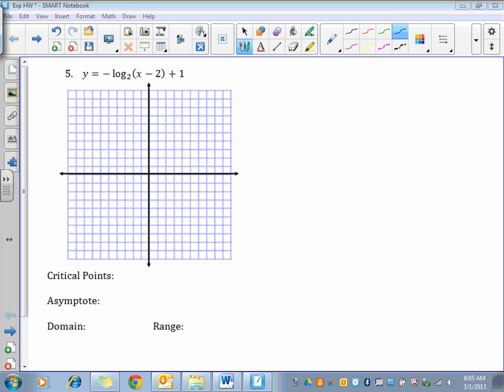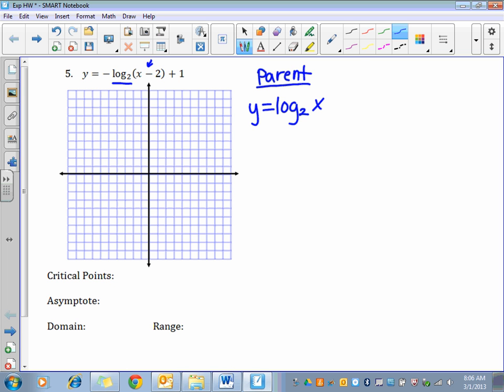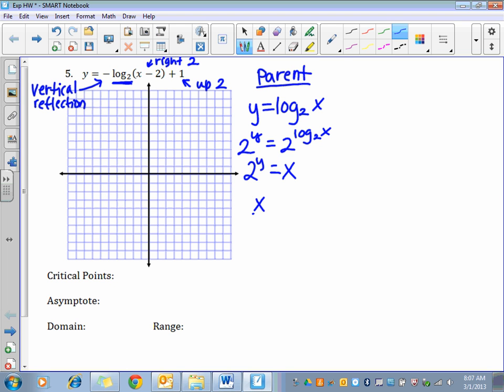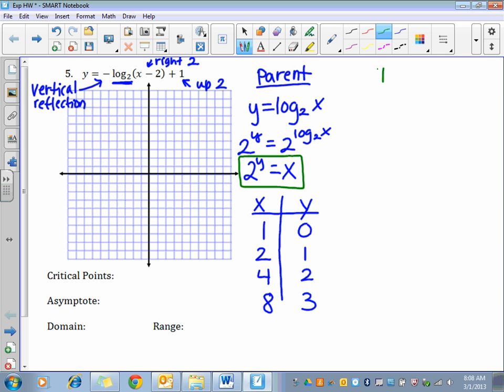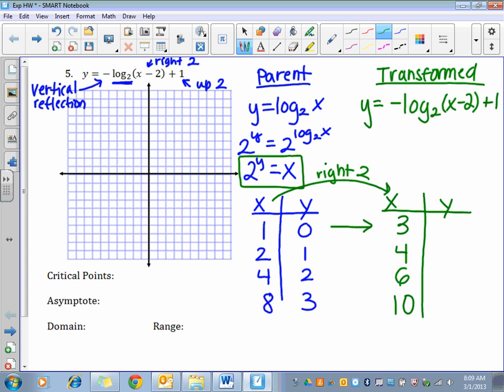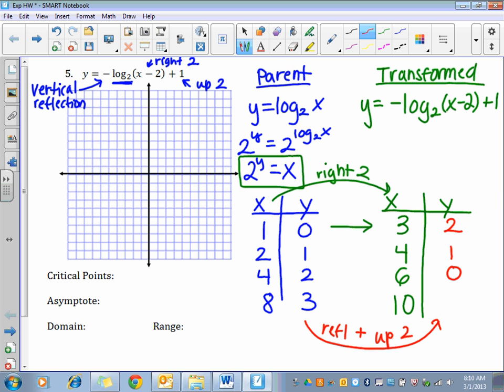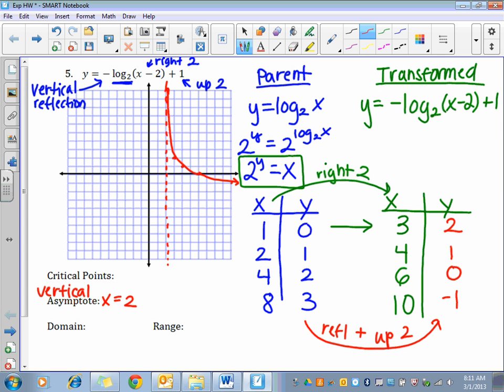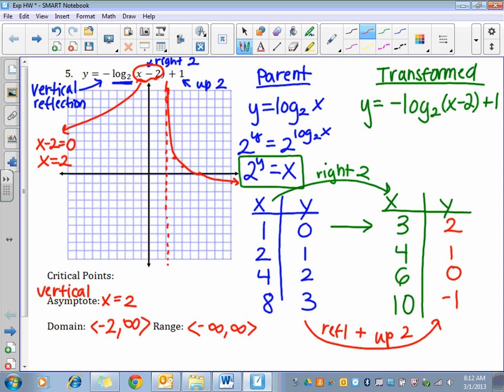Graphing a Logarithmic Function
In this video, I explain graphing a transformation of a logarithmic function.  This is problem #5 from HW 5-1.